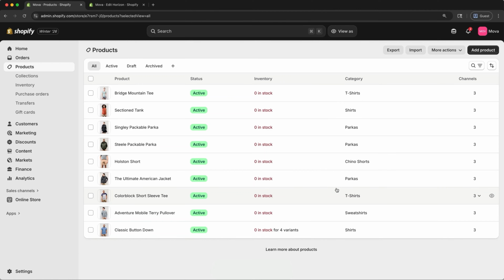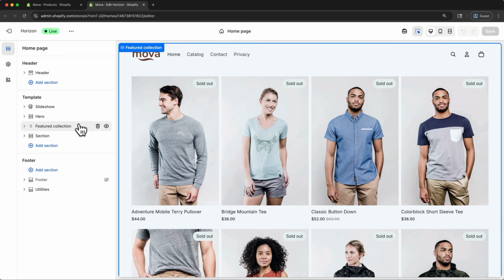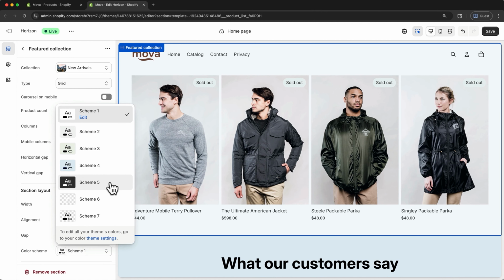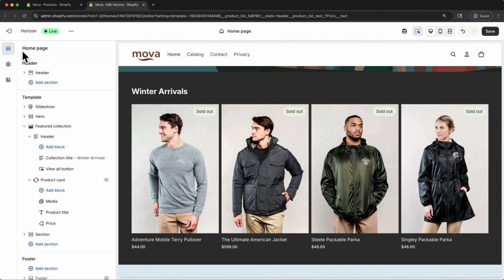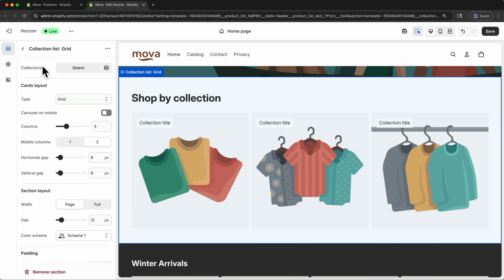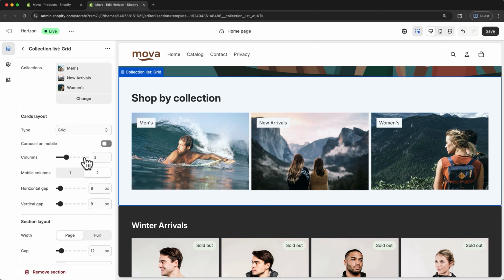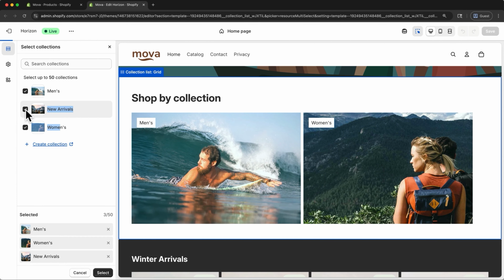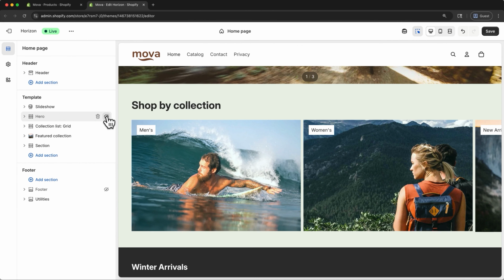How to Show Collections on Your Shopify Homepage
Learn how to display your product collections on the Shopify homepage. This tutorial walks you through setting up a featured collection, creating a collection list, and customizing layouts like carousels to showcase your products.